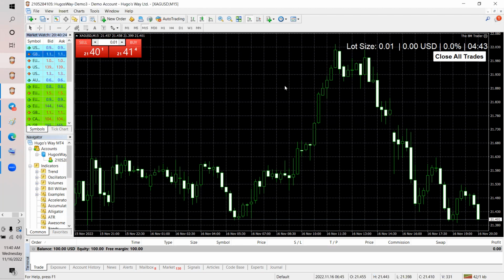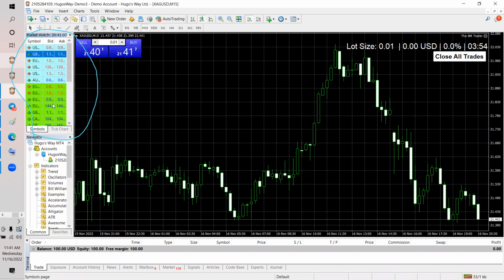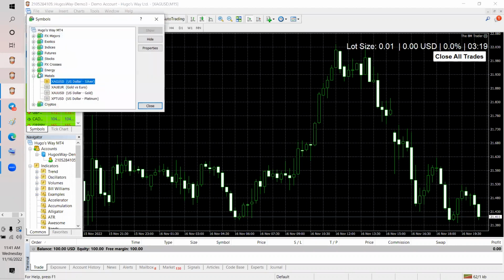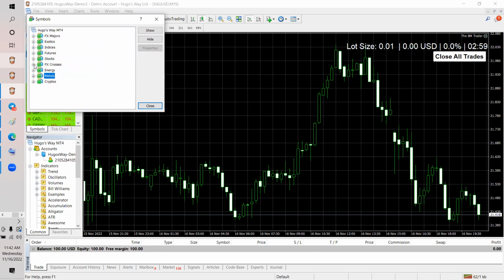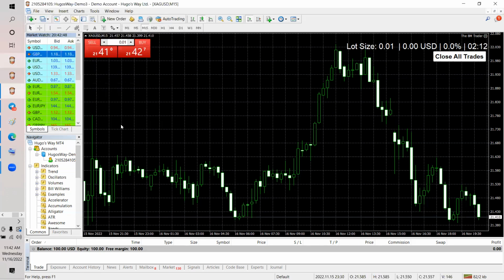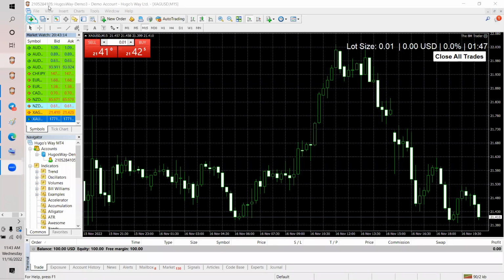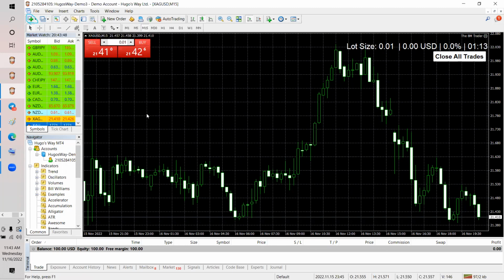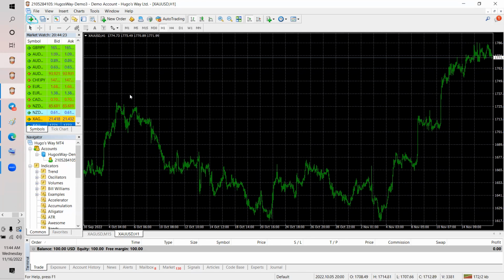Adding a Chart to Metatrader 4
Your Forex Broker is chosen, your demo account is setup. Now.

How do you start trading?

The first step is to add a financial instrument chart to your Metatrader 4 chart.

Here is how to go ahead and do that!